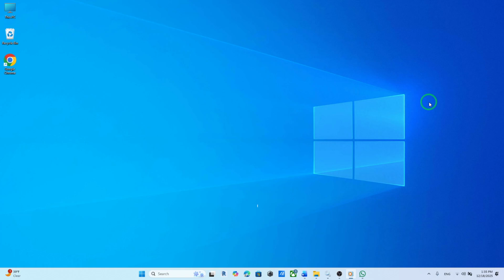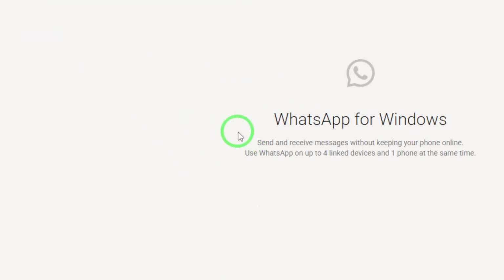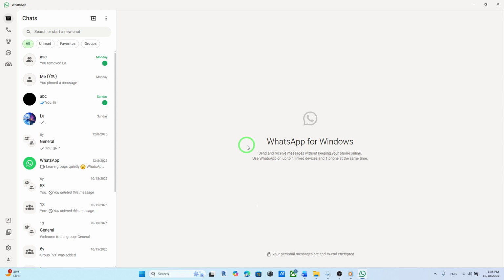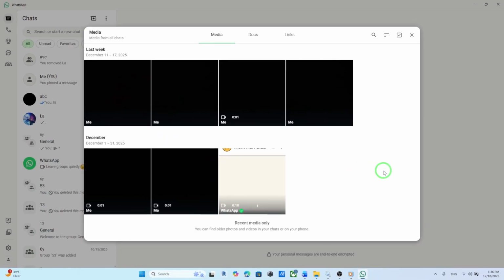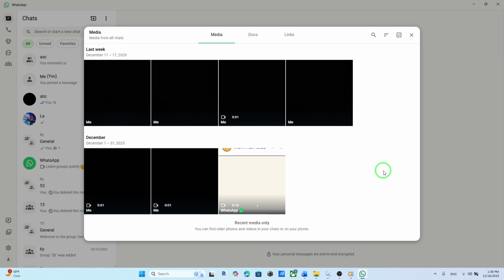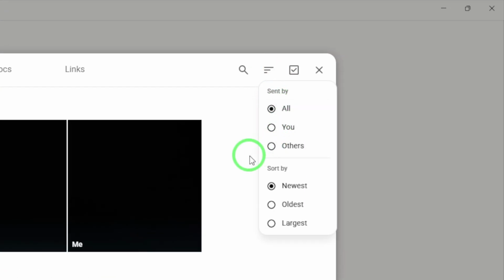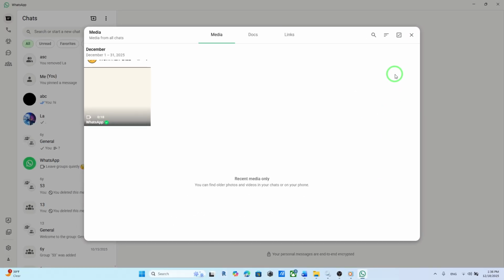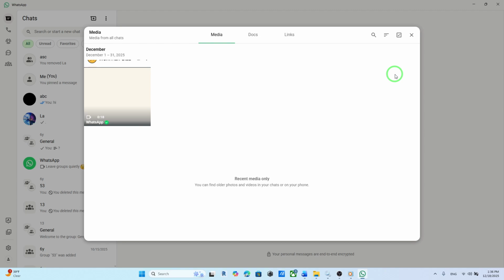How To Find All the Received Media On WhatsApp App On PC (New Update)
Learn how to find all the received media on WhatsApp for PC with the latest update. This quick guide will help you access all your downloaded photos, videos, and other shared files in just a few clicks. Perfect for organizing and viewing your WhatsApp media directly on your computer.

Steps to follow:

1. Open WhatsApp app

2. Click on the media icon at the left side menu

3. Choose Media to find the media you want

4. Click on the Sort icon at the top of the window

5. Then choose Others

Stay updated with the new WhatsApp PC features and make your media management faster and easier than ever.-
Timeline:
00:00 Start
00:12 How to do it
01:05 End